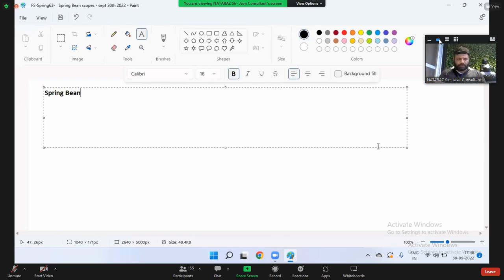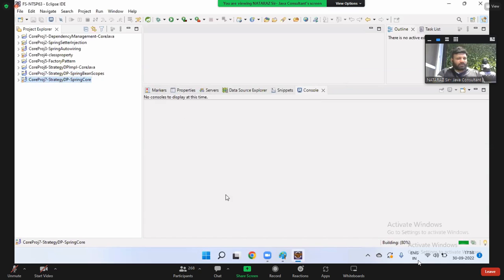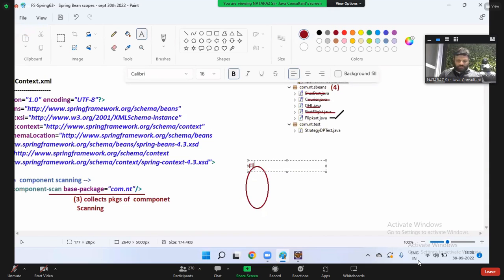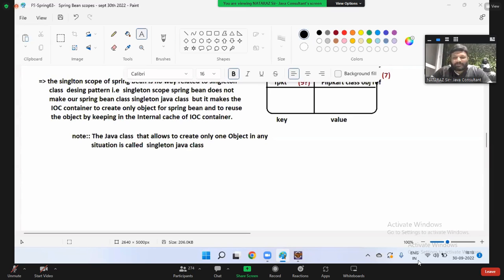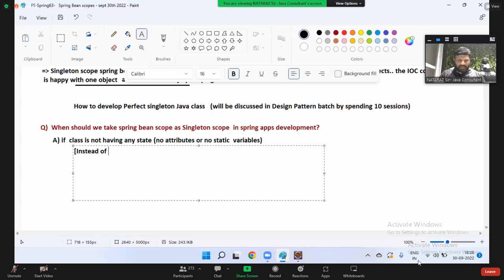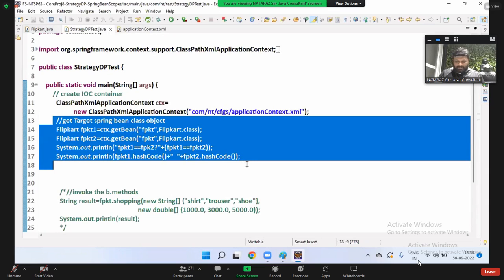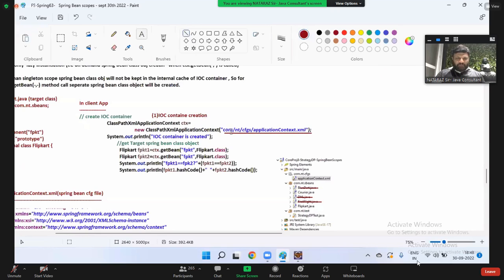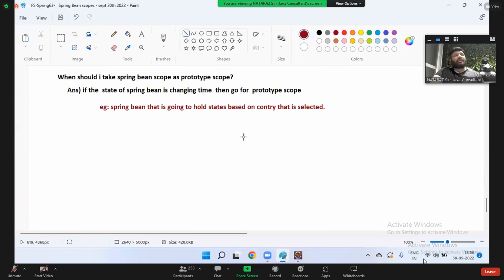Theory of @scopesingleton and @prototype 30th OCT 2022